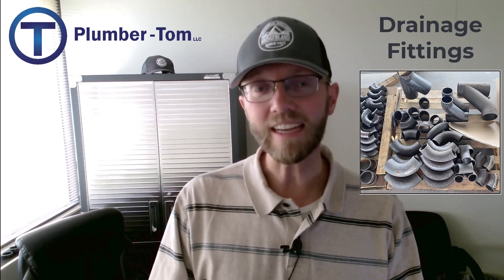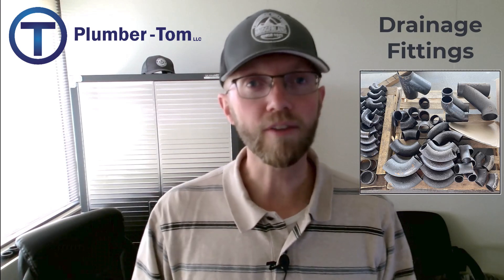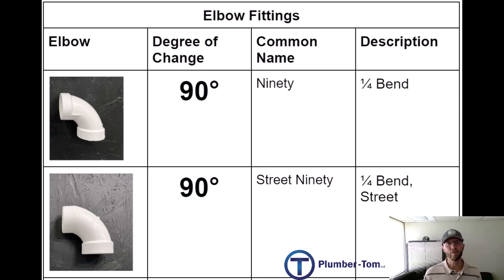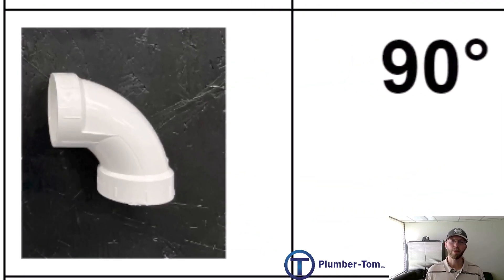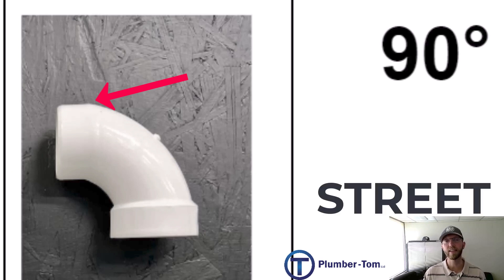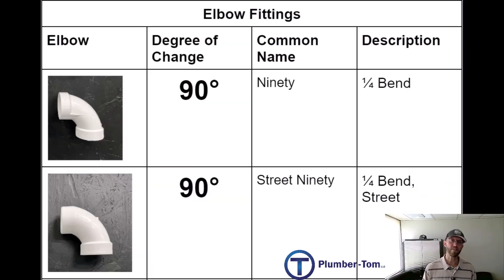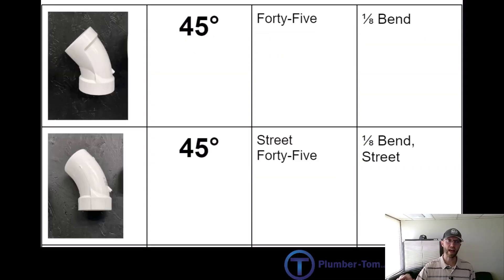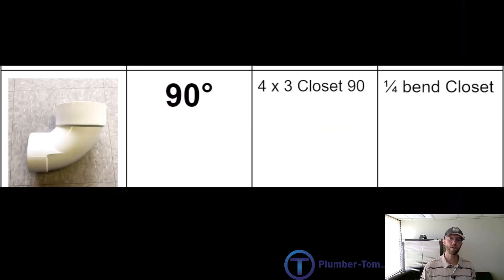Plumbing Parts Identification: Episode 2 - Drainage Fittings - Elbows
Episode 2 - Drainage Fittings - Elbows

One of the most common types of fittings used in drainage plumbing and other plumbing systems is the elbow.  An elbow is a fitting that changes the direction of the pipe by a certain number of degrees.  Elbows are available in all types of drainage pipe such as cast iron, ABS and PVC.

In this video, Plumber-Tom explains how elbows are described using the angle degree such as ninety, forty-five and twenty-two.  A street elbow refers to an elbow fitting that has a socket end on one side and of the fitting and the other side has the same outside diameter as a pipe so that it can be inserted into another fitting.

Manufacturers refer to the fittings by fraction of a circle.  For example a ninety degree fitting is called a "quarter bend".

Study Resources

2024 IPC, IFGC and MATH

2021 IPC, IFGC and MATH

2024 UPC and MATH

2021 UPC and MATH